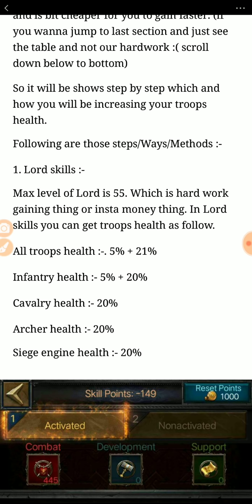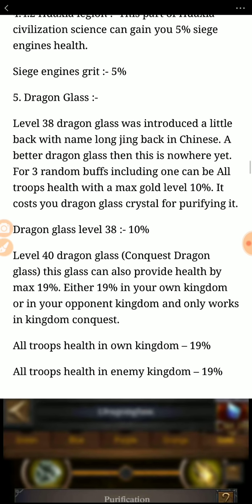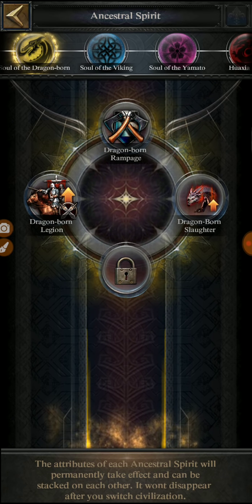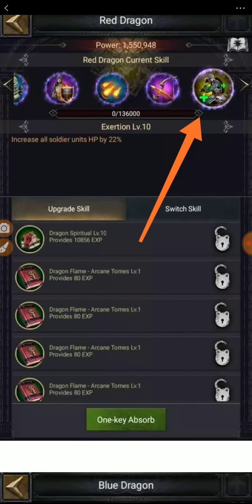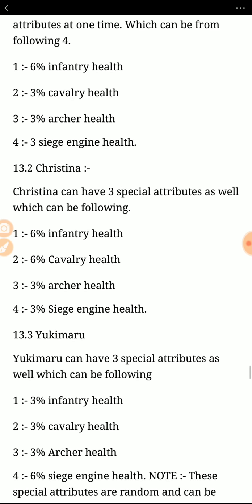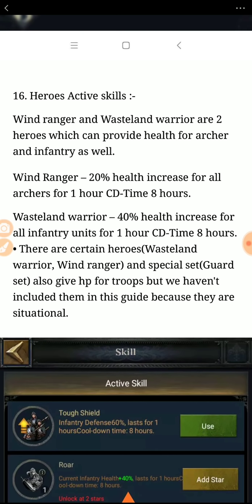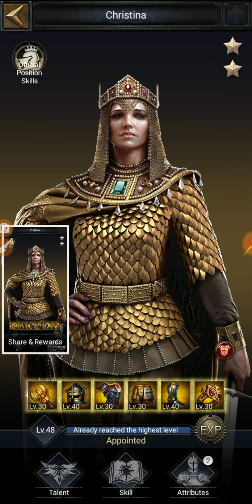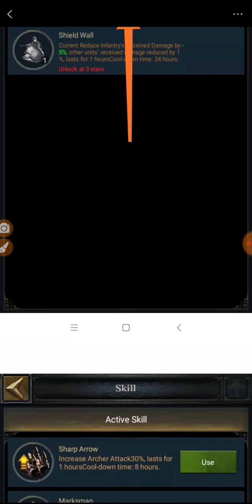Clash Of Kings : Complete Troop Heath Guide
Check the guide online @

Clash of kings strategy writers group published the Troop Health Guide, in this video we walkthrough this guide and see how we do these steps in Game.